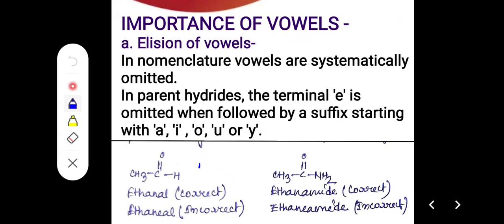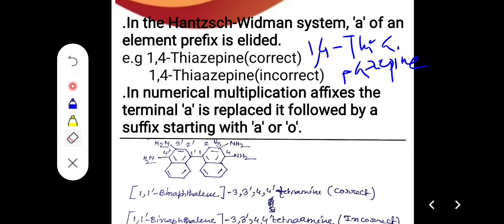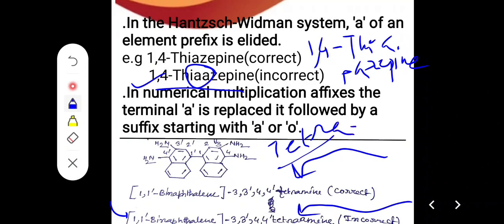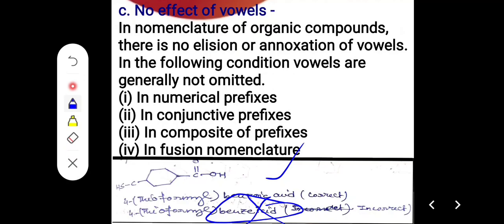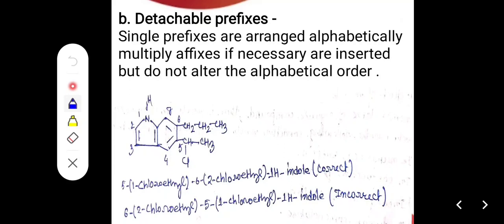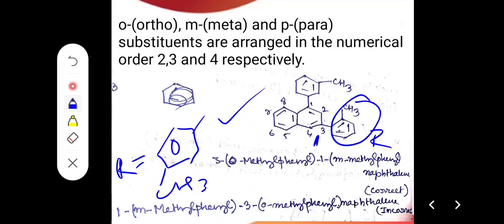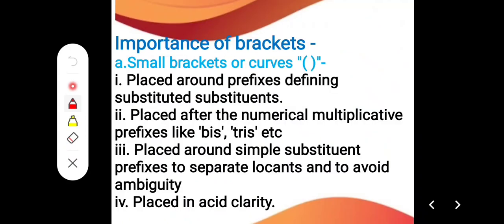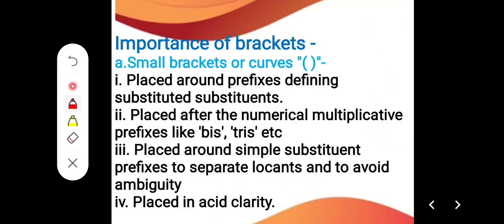Nomenclature in organic compounds L-5 in complete English version